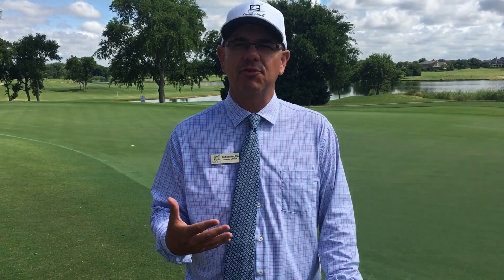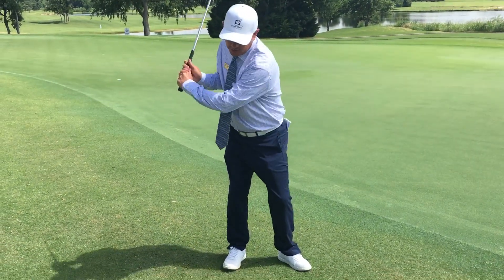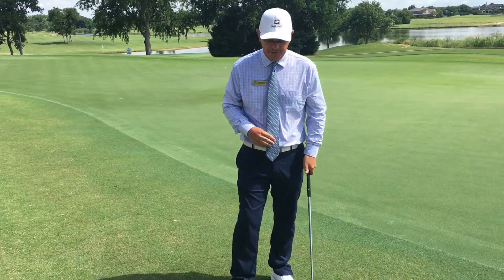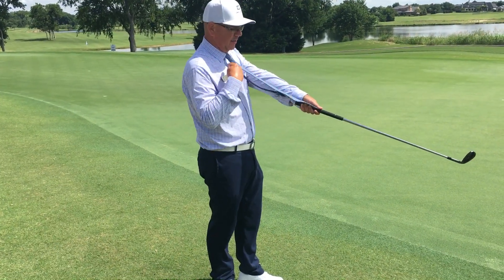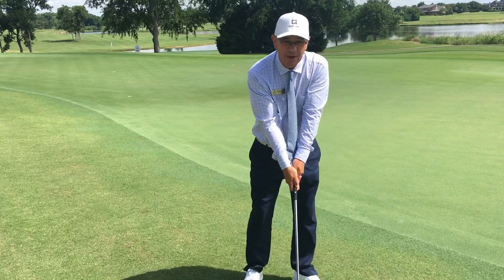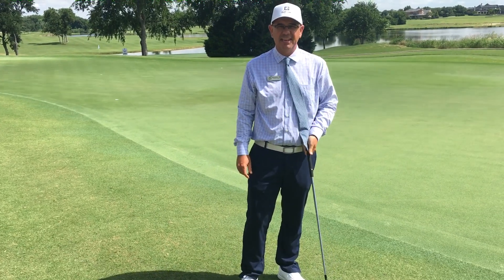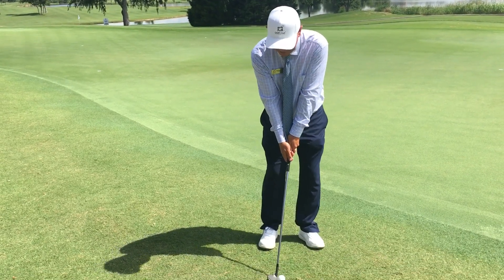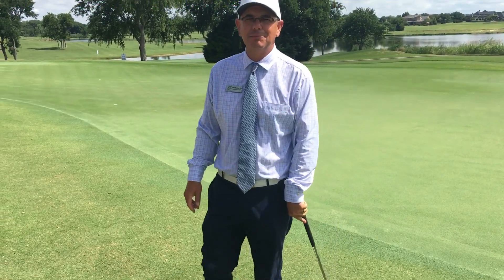Brent Blackburn uses his tie for better shots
Brent Blackburn uses his tie for better golf shots.